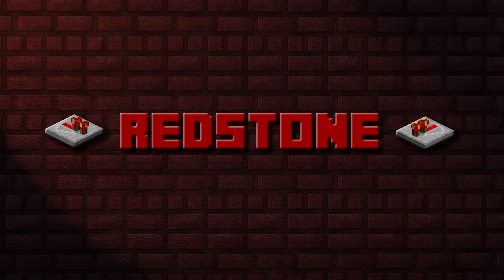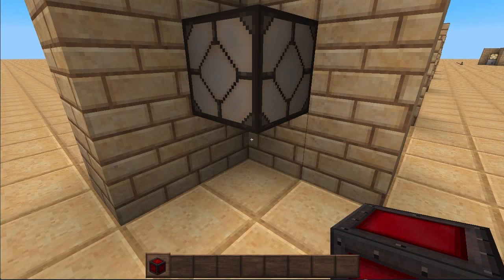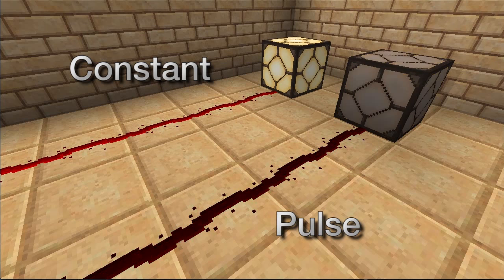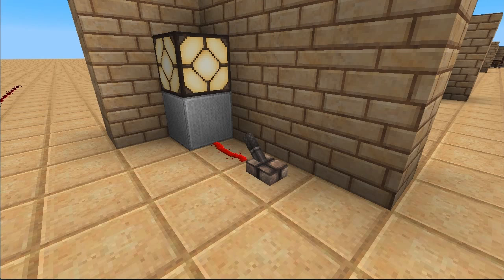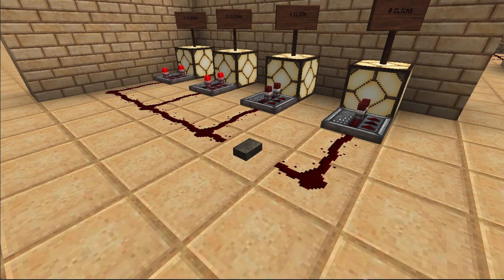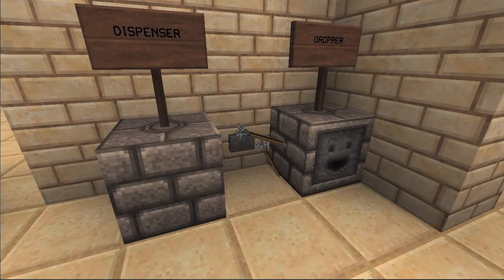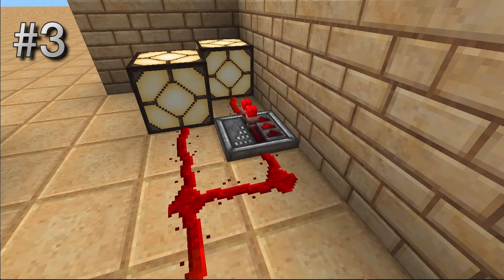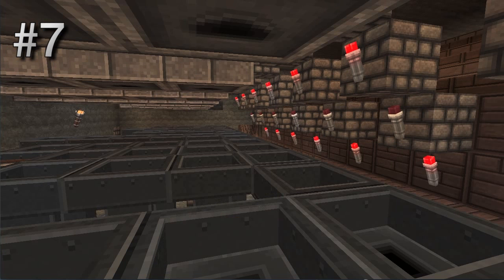BEGINNERS GUIDE TO BASIC REDSTONE - Adults Only Minecraft Episode 3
Adult Minecrafters don't always have the time to learn more complex aspects of Minecraft like redstone on their own. This video will give you a comprehensive overview of redstone and teach you the basics so you can start playing with the "electronics" of Minecraft.

Adults Only Minecraft is the premiere YouTube channel dedicated solely to the adult Minecrafter. We regularly post full episodes and short videos on a variety of Minecraft-related topics. We cover all sorts of things, like awesome builds, cool seeds, great servers, beautiful texture packs, tips and tricks, tutorials, and a whole lot more!

WARNING: Adults Only Minecraft is a designed for a mature audience. Episodes may include sexually explicit material, nudity, swearing, and frequent references to alcohol.

Okay, we just made that whole thing up ... well, except the alcohol part. We really like beer, so we tend to mention it a lot. The truth is that we are a kid-friendly channel, but we like to make them think they're going to see and hear something really naughty. Pretty sneaky, isn't it?